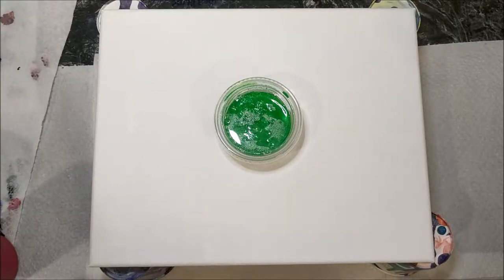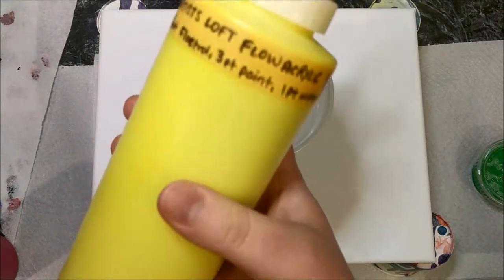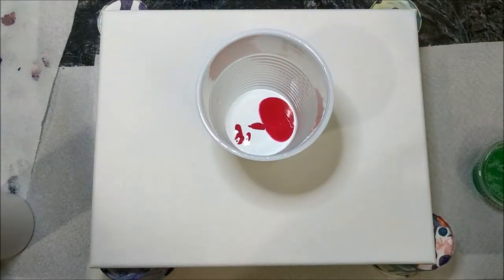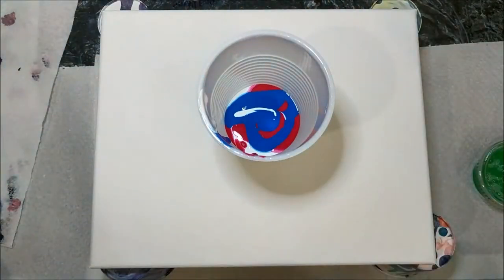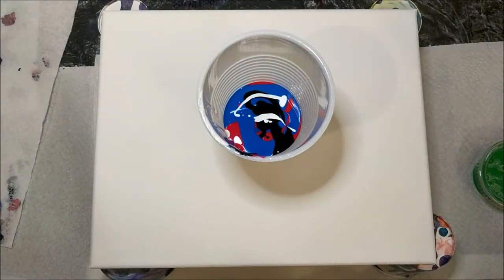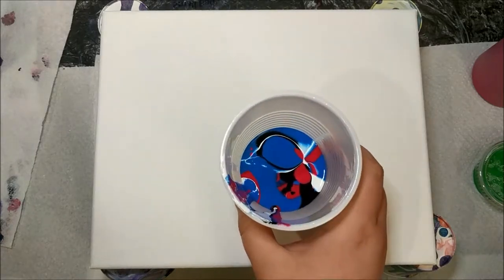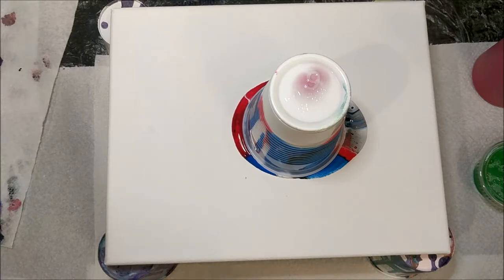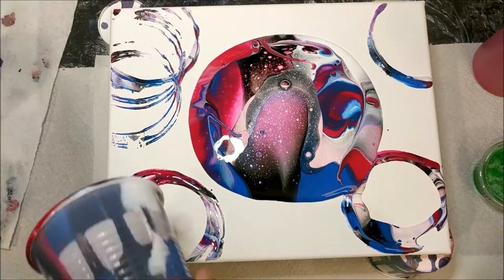White, Black, Red, and Blue Acrylic Pour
This was a lot of fun to do, and a great way to relax a bit. (Instagram account: thebrooketurner)

Used in this video:
Artist's Loft Flow Acrylic "Bright Red"
Flood Latex Based Floetrol